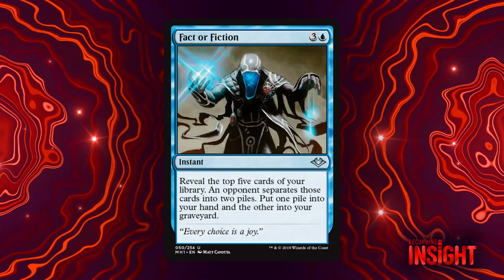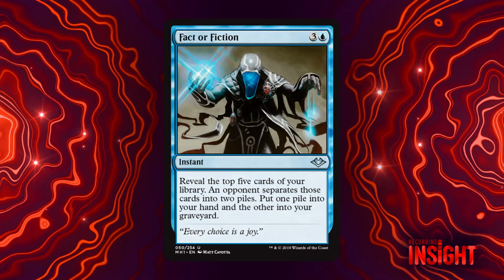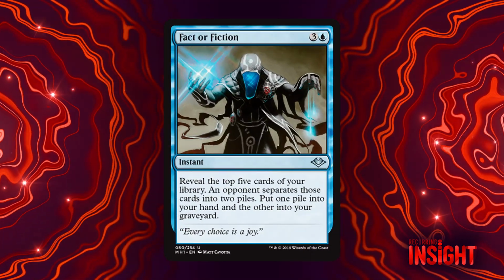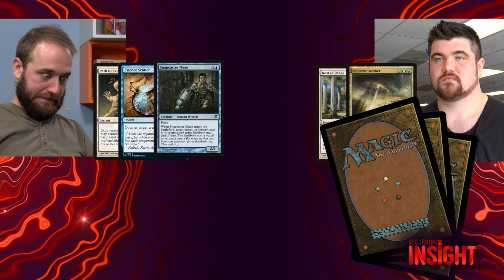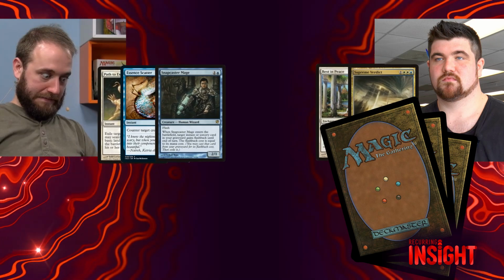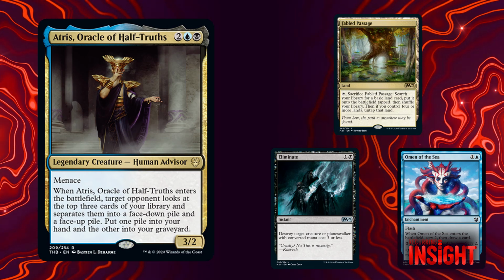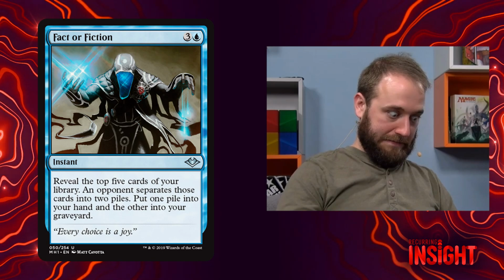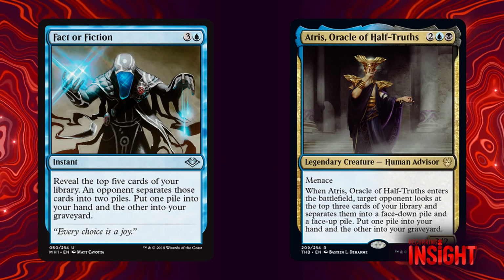Shifting the Burden of Complexity - Fact or Fiction | MTG Design | Recurring Insight Ep. 11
Why make the tough decisions when you can force your opponent to instead? On this episode of Recurring Insight, Patrick Sullivan analyzes the MTG design behind one of the most complex Blue spells - Fact or Fiction!